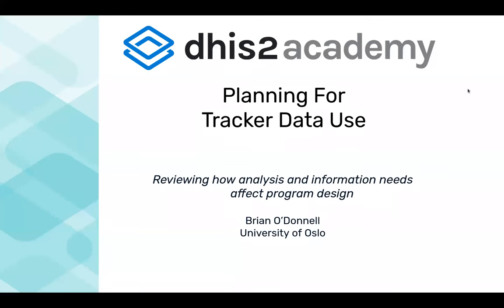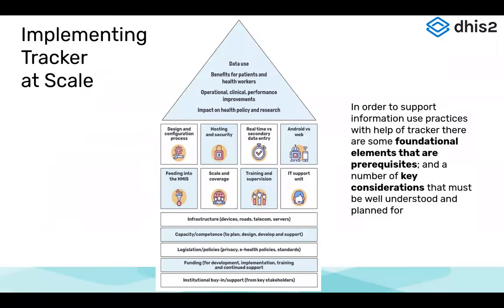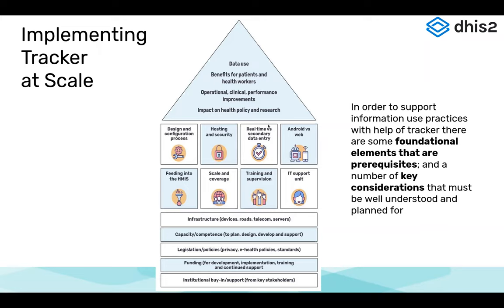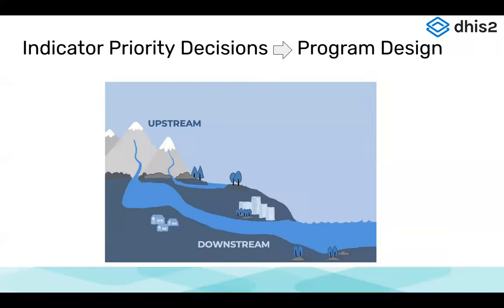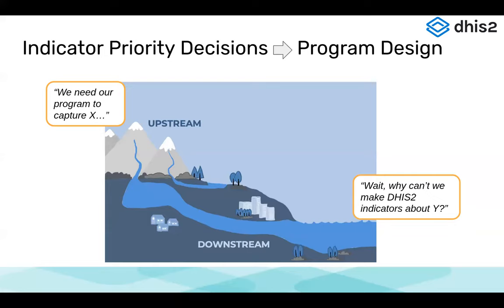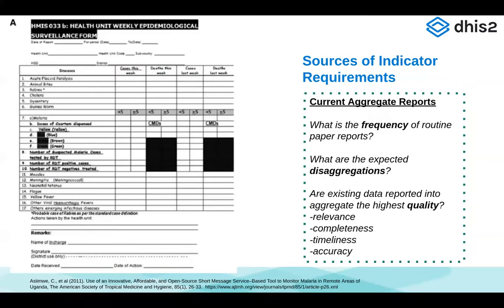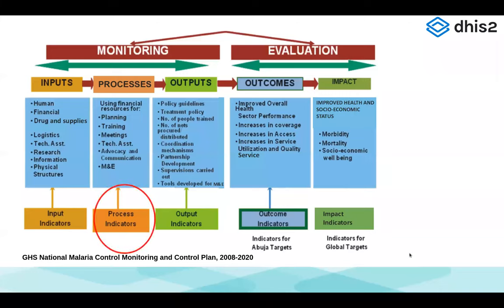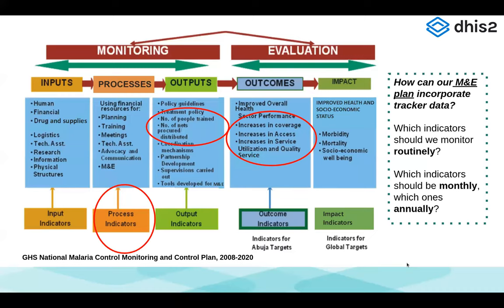Tracker Configuration Academy 2022 Day 2 Part 2